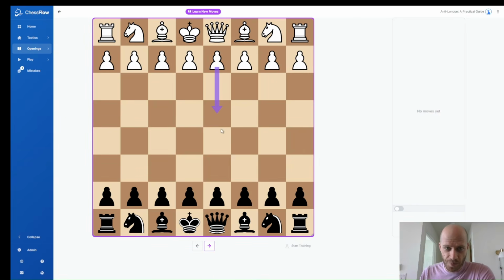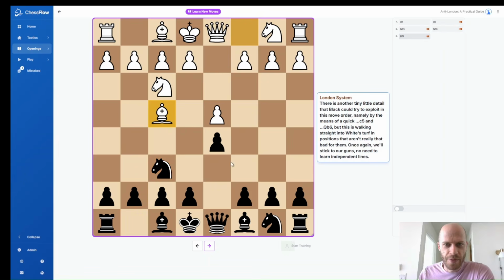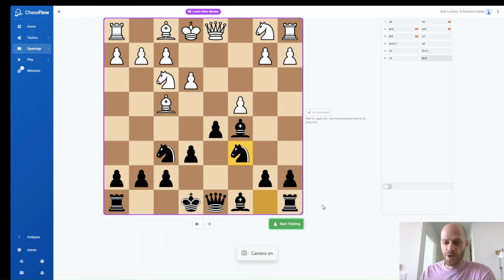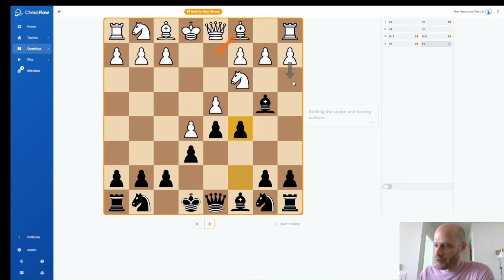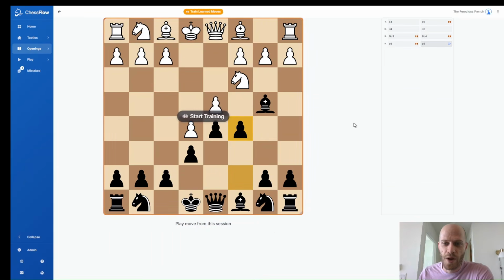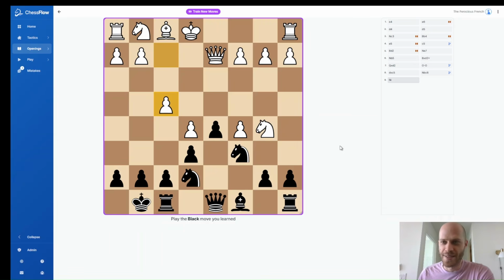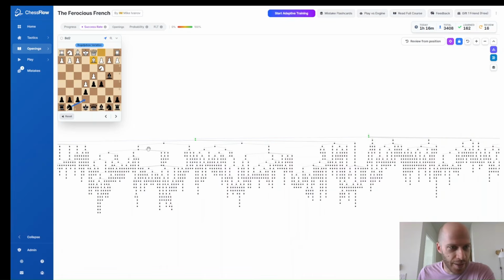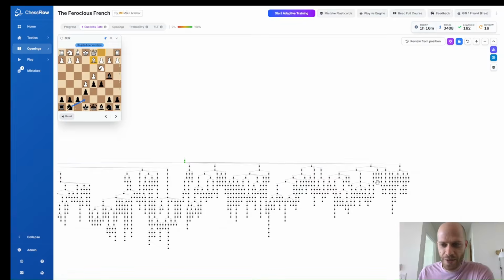ChessFlow Openings Trainer - Tutorial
Tutorial of Adaptive openings trainer on ChessFlow.org

Make an account for free!